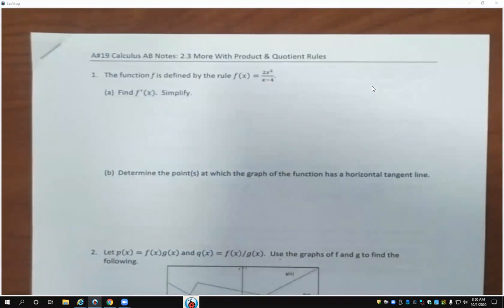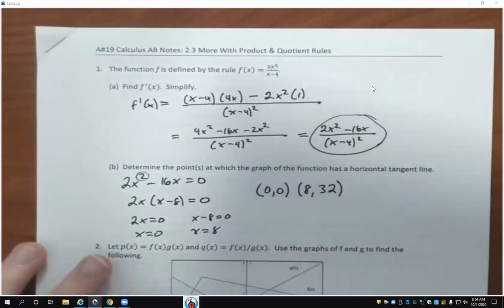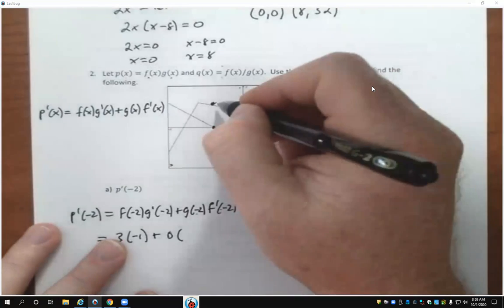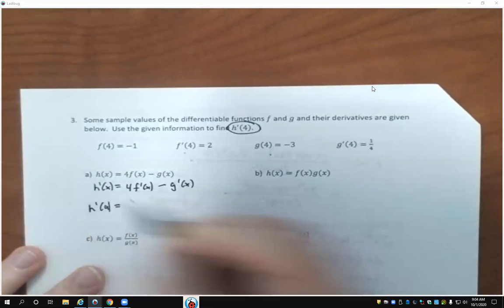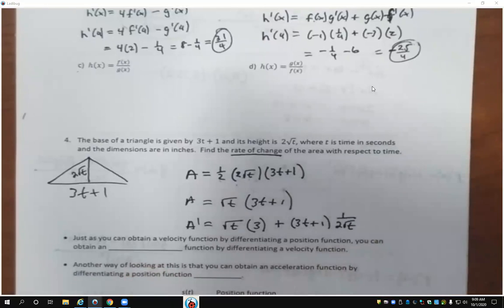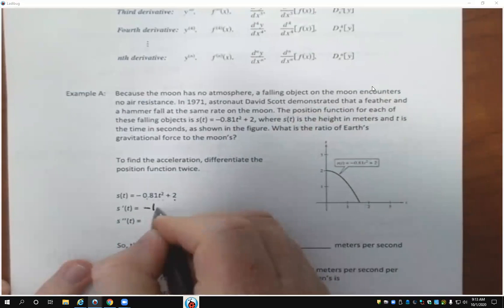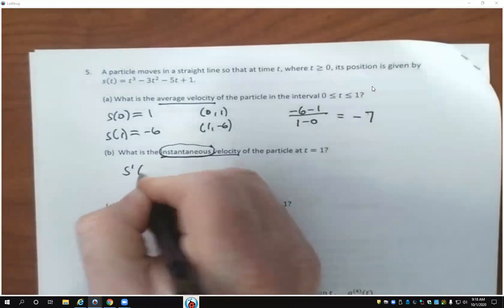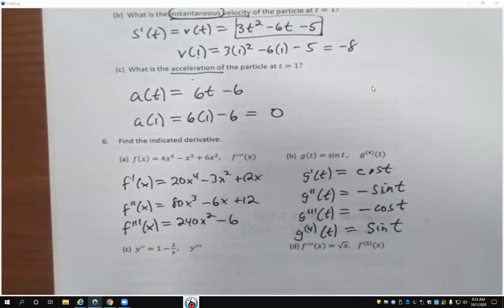A#19 Notes Zoom Meeting